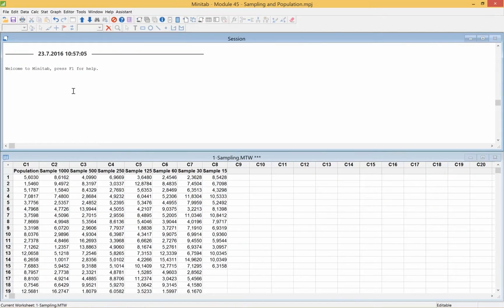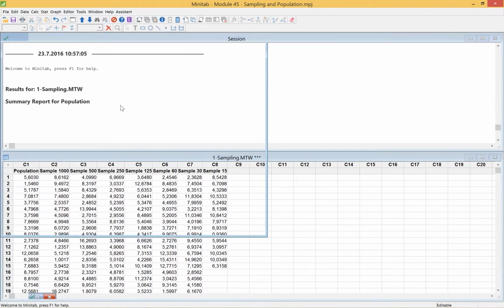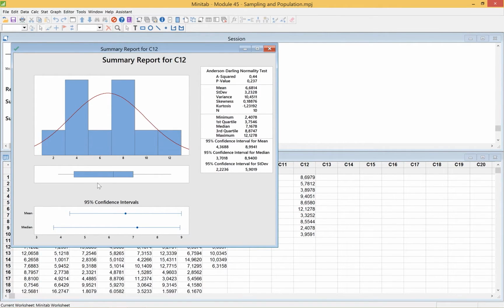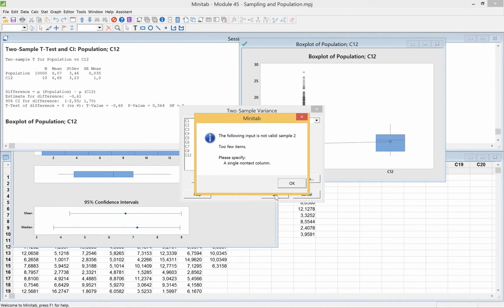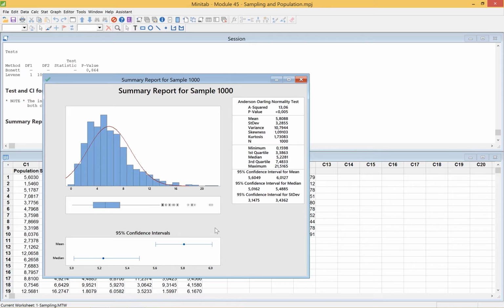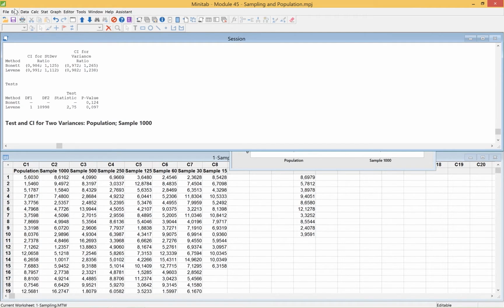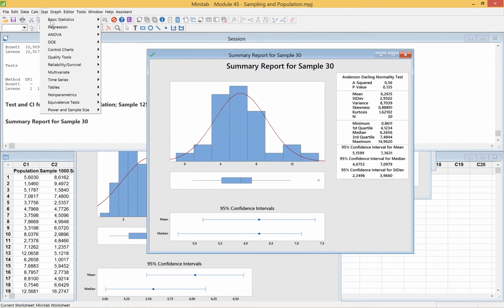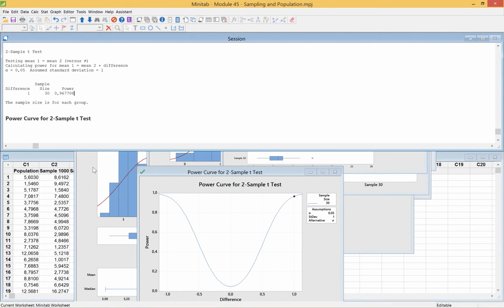Video 45 - Minitab - Sample vs. Population - ESTIEM LSS Course